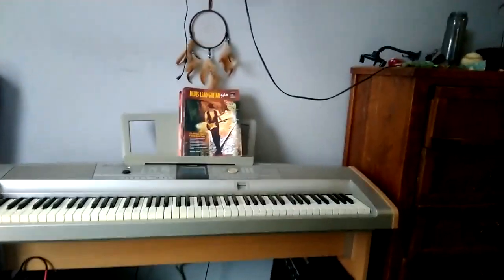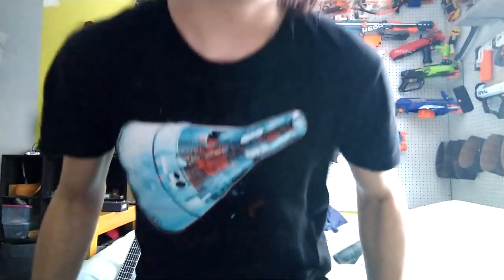I got rid of my 55 gallon aquarium. Here's why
[ insert description nobody will read here ]